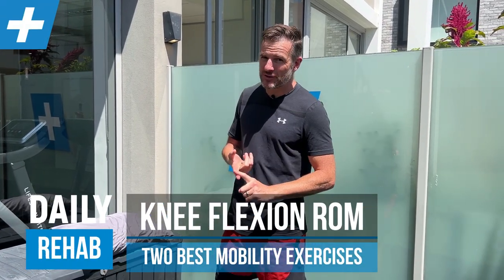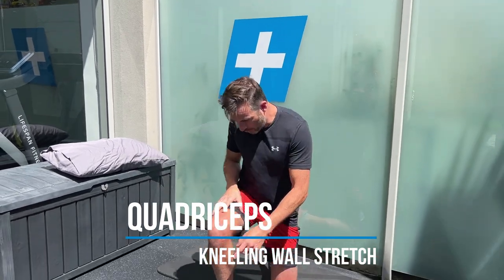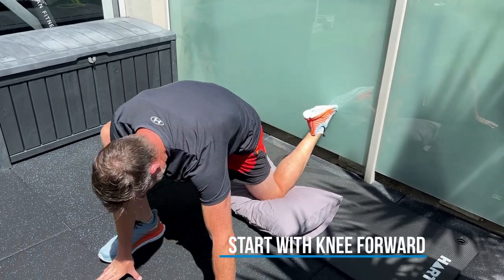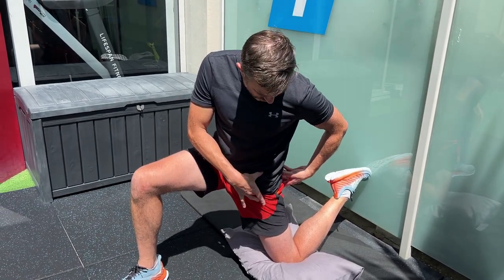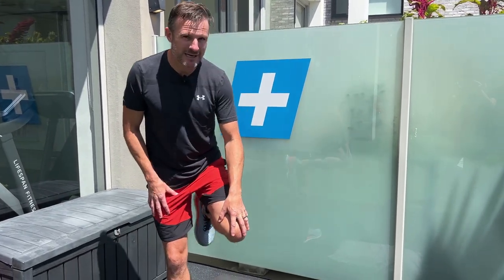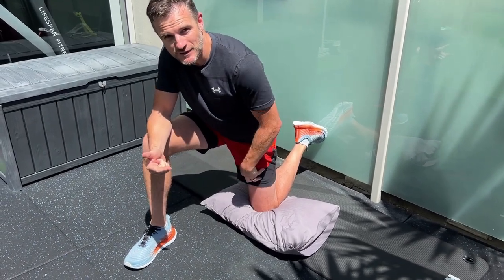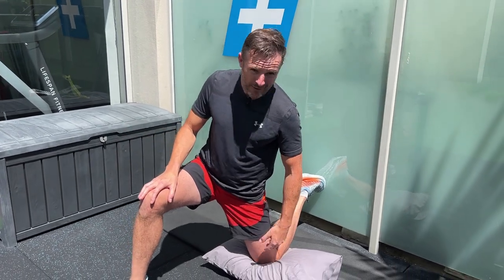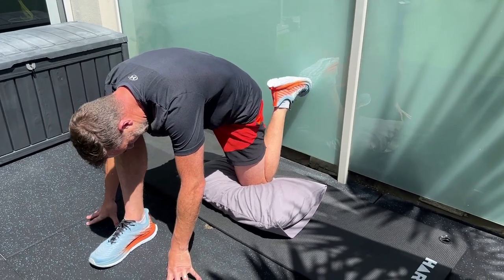Two of the Best Mobility Exercises for Increasing Knee Flexion ROM | Tim Keeley | Physio REHAB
Can't get that last few degrees of knee flexion back following injury, surgery or OA? Perhaps you are stuck with lots of range to get back. Then take a look at these simple yet totally effective mobility exercises for the knee, one to loosen the quads to ALLOW the range and 2, to improve the knee joint ROM. When you combine both it should help you slowly increase the flexion.